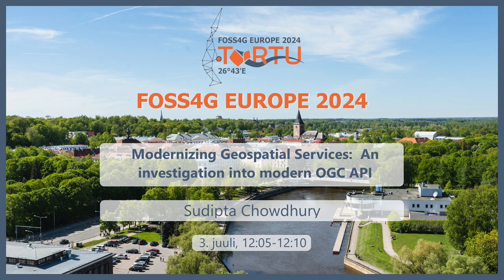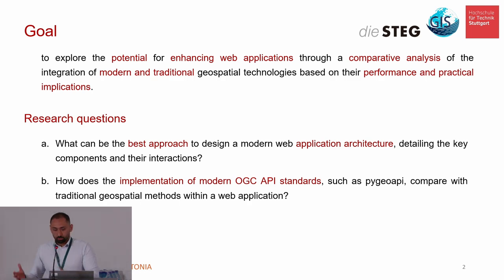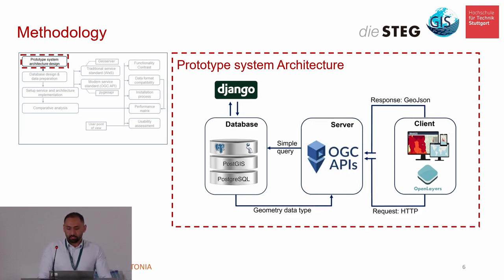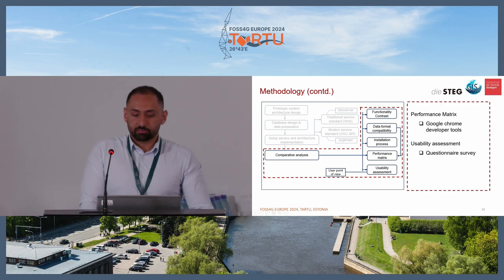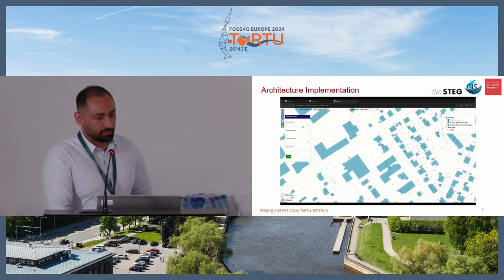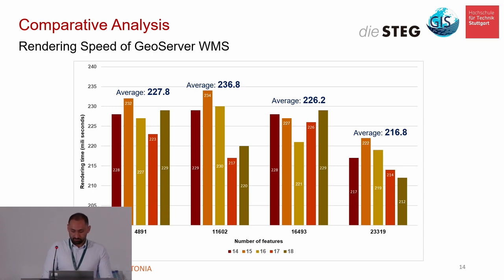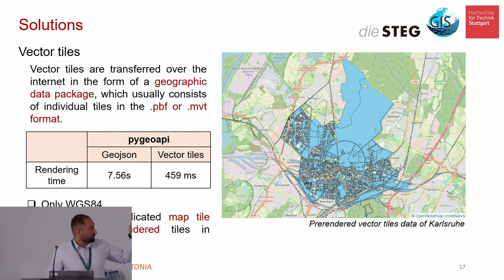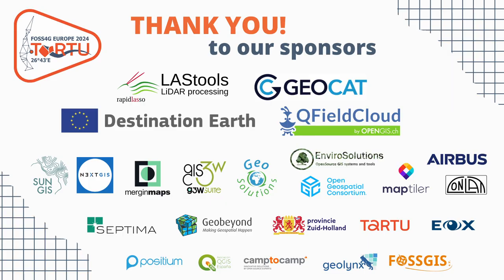FOSS4GE 2024 | Modernizing Geospatial Services: An investigation into modern OGC API ...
The Open Geospatial Consortium (OGC) APIs are a new set of standards released in response to existing WxS standards which is considered as a modern technology for data sharing over the internet.  This study explores the transition from traditional geospatial service standards to modern Open Geospatial Consortium (OGC) API standards in web applications by implementing it in the field of urban development management. The main goal of this study is to explore the potential for enhancing web applications through a comparative analysis of the integration of modern and traditional geospatial technologies based on their performance and practical implications.
The research scope encompasses the design and development of a modern web application architecture, involving database design and preparation, and automatic integration of data from various format; implementation of geospatial services using both traditional standards and modern OGC API standards, including the creation of a frontend website using Openlayers for the user. However, the core focus was given on the comparative analysis of the traditional and modern geospatial services standards, evaluating data compatibility, deployment processes, and performance metrics with different levels of concurrent requests.
The study is structured into two primary segments: an extensive theoretical evaluation of the standards, and followed by a hands-on testing phase. involving the setup of both traditional and modern services separately while keeping the other components (database and frontend) same in the architecture. In the database tier, PostGIS was employed, Geoserver and Pygeoapi were used in the server section for publishing data in both traditional (WxS) and modern (OGC API) standards to the user tier. OpenLayers was used for the frontend to visualize the data for users.
Database design and preparation were accomplished using Geodjango and PostgreSQL, and automatic data integration was conducted using Python. The ALKIS (Authoritative Real Estate Cadastre Information System of Germany) includes both spatial and non-spatial information encoded in NAS (i.e., the standards-based exchange interface defined by the Surveying Authorities of Germany)   format using Extensible Markup Language (XML), served as the primary data source in this study with essential details such as street names, house numbers, and land parcel id. The comparison (Geoserver and Pygeoapi) platforms considered key findings, lessons learned, data format compatibility, and the evaluation of the installation process through literature review.  Performance metrics were measured through hands-on testing in terms of rendering time, overall performance of the website for different zoom level for different scale of vector features. Testing also included different data source formats such as PostGIS, GeoPackage (gpkg), and Shapefile (shp), with a focus on how performance varied with the change of the data source in the front end. Apache Jmeter and Google Chrome developer tools like network and lighthouse were used to get the rendering data from the front end. Usability evaluations are currently underway to gain user perspectives on aspects like data retrieval speed, map rendering speed, and the ease of use (e.g., panning, zooming, popups) in comparison to the previous system.
In a theoretical comparison Geoserver, a well-established and widely adopted open-source platform with an organized Graphical User Interface (GUI), boasts robust security features with support for various authentication methods and precise access control. With a rich history and a large user community, Geoserver provides extensive documentation and support resources. It supports a diverse array of data stores, including popular databases and file-based formats. On the other hand, Pygeoapi, a newer but increasingly popular project, emphasizes simplicity and ease of use. Offering modern technologies like the OpenAPI standard for a RESTful API, Pygeoapi supports various data stores, including PostgreSQL/PostGIS and Elasticsearch. Installation is straightforward, leveraging Python and its dependencies. While Geoserver stands out for its comprehensive feature set, including support for OGC standards and numerous plugins, Pygeoapi focuses on being lightweight and customizable according to OGC API standards.
Based on the extensive hands-on testing, the analysis reveals persistent trends in rendering times across different scenarios. Pygeoapi consistently demonstrates higher rendering times compared to both Geoserver (WFS) and Geoserver (WMS). The fluctuation in rendering times remains relatively uniform as the zoom level increases from 14 to 18. However, as the number of features escalates from 4891 to 23319, both Pygeoapi (1.55s to 7.56s) and Geoserver WFS (454ms to 2.19s) ...

Sudipta Chowdhury

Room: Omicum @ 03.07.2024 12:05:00